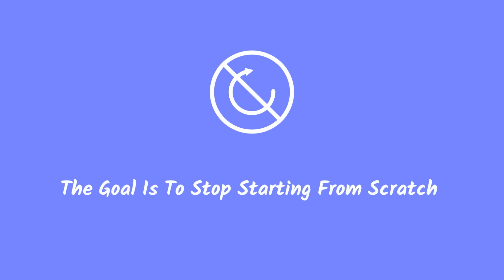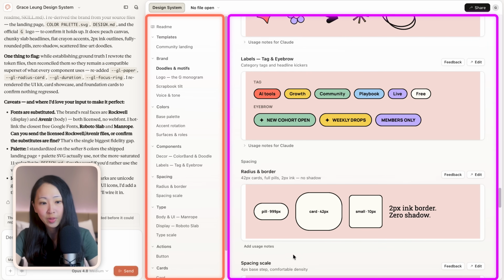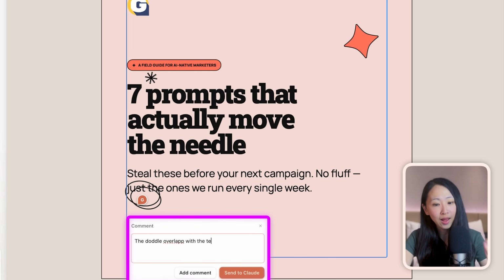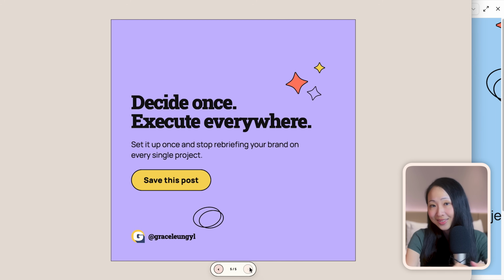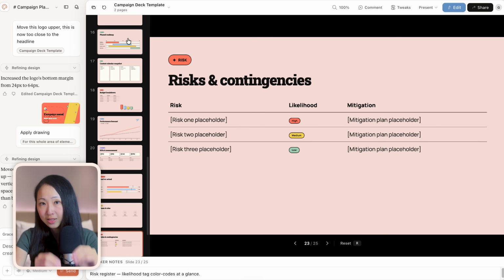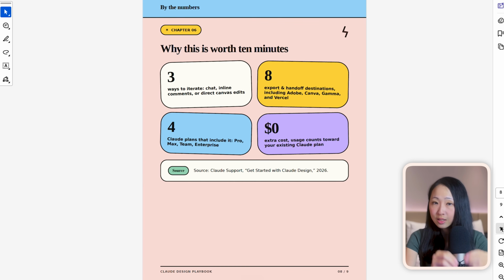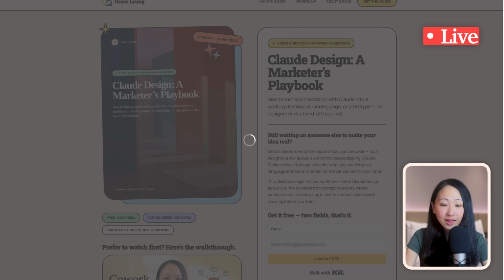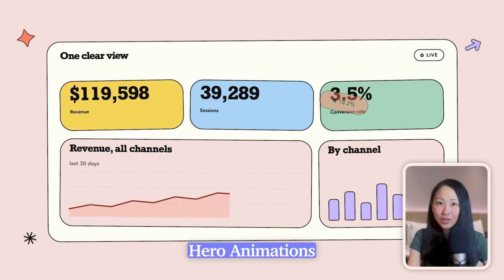Master Claude Design in 17 Minutes for Marketing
Claude Design is a tool that I love and hate. I love it because the recent improvements make it more powerful and useful for marketers, but the part that I (still) hate: it’s still burning tokens and still disconnected with my core Claude Projects that make it just like a silo system on its own.

In this video, I'll walk you through to really use it better than most marketers, and how to create a marketing design system with Claude Design and turn it into a reusable workflow you can use again and again. Let’s go!

📌 TIMESTAMPS

00:00 The better way to use Claude Design for marketing
00:24 The limitations of Claude Design
01:11 Build Your Brand Design System
03:05 Create a Social Carousel Template
05:24 Package It Into a Claude Skill
08:00 Slide Deck
10:15 Lead Magnet
11:51 When to Build a Skill vs One-Off?
12:21 Lead Gen Landing Page
14:06 Motion Graphics & Animations